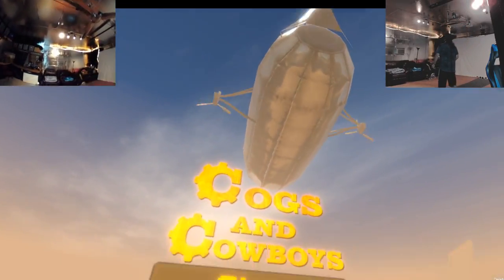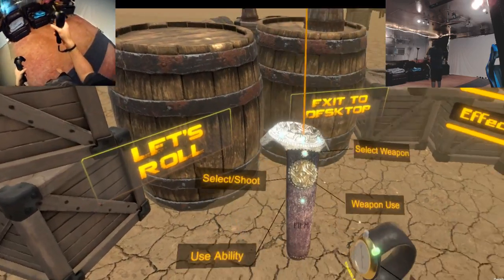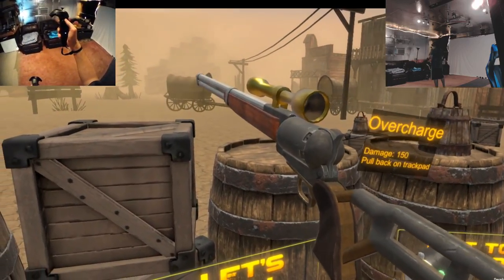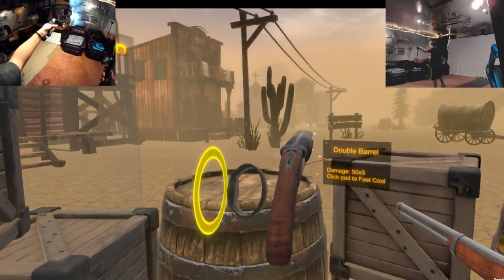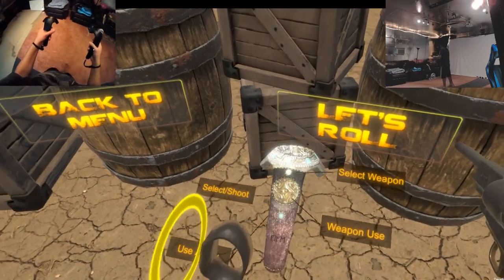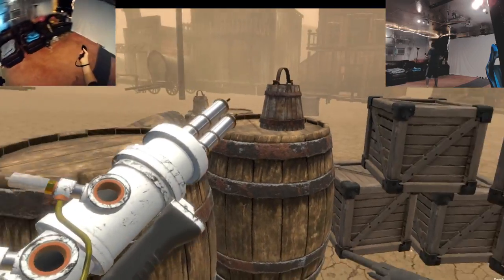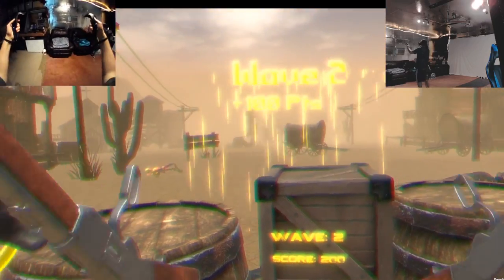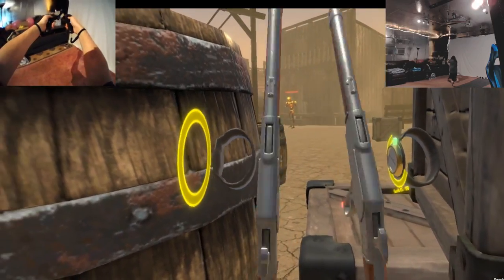IVE GOT SNAKES IN MY BOOTS | Cogs And Cowboys VR